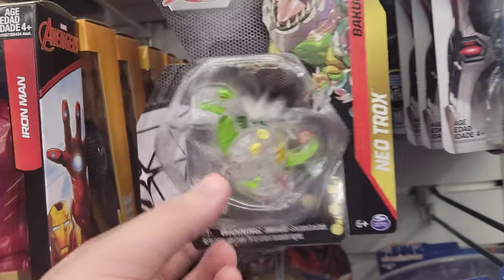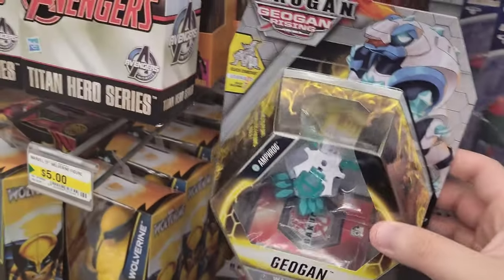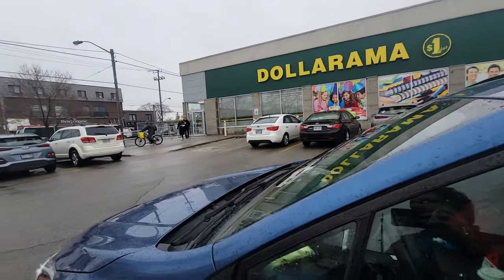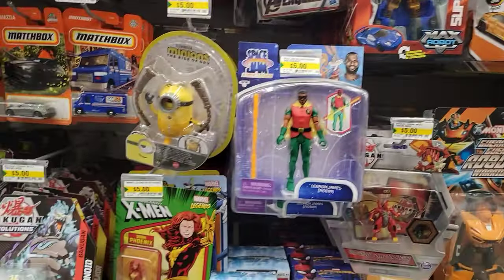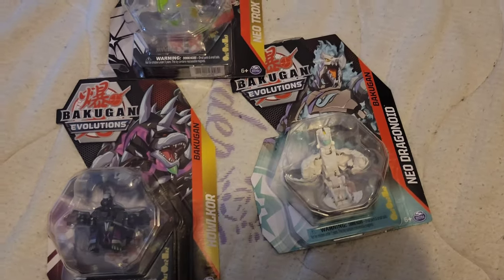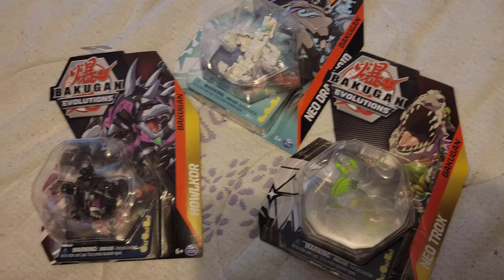$5 BAKUGAN TOY HUNT AT THE DOLLAR STORE - Dollarama Bakuhunting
Bakugan have been popping up at the Dollar stores here in Canada!

Welcome to our Bakugan toy hunting video! In this video, we take you along with us on a hunt to find the latest and greatest Bakugan toys. Join us as we visit various toy stores and search for the newest Bakugan battle figures and accessories.

So if you're a fan of Bakugan or just love collecting cool toys, then this video is definitely for you. Join us on our Bakugan toy hunting adventure and let's see what treasures we can find!